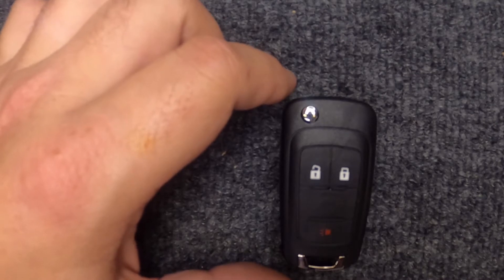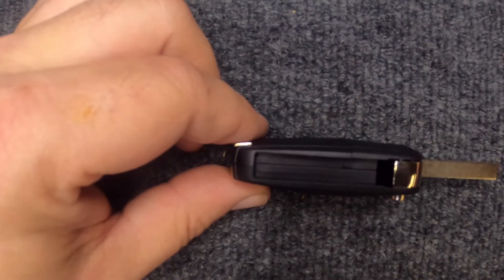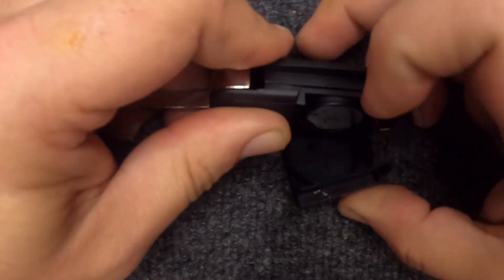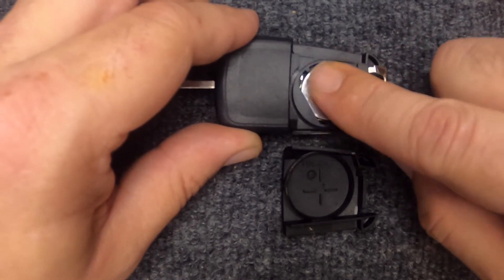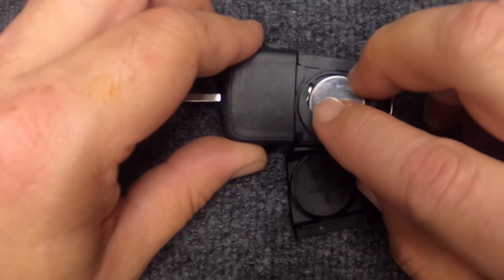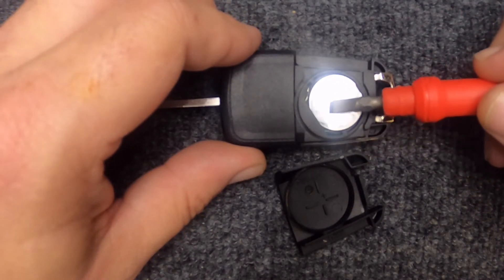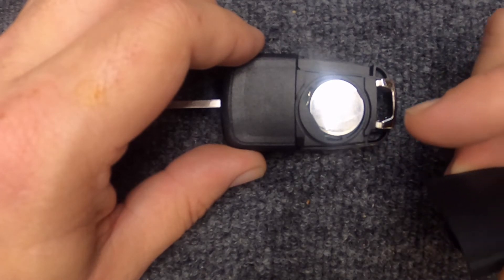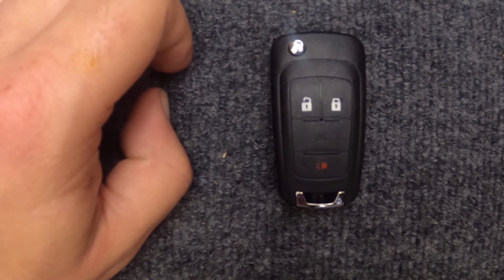How to replace a 2018 Chevrolet Trax 3 Button Flip Key Battery Remote Battery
2018 Chevrolet Trax 3 Button Flip Key Battery Remote Battery Replacement